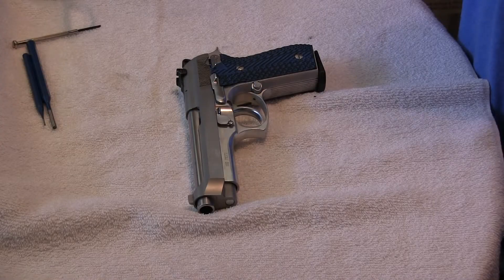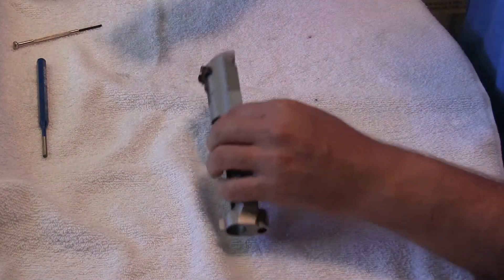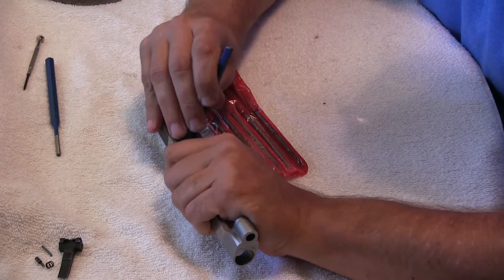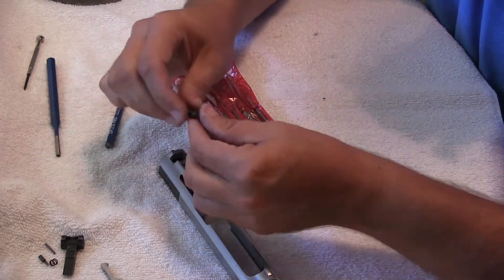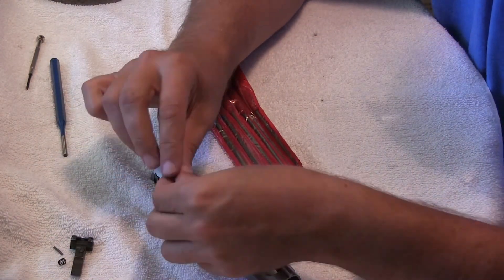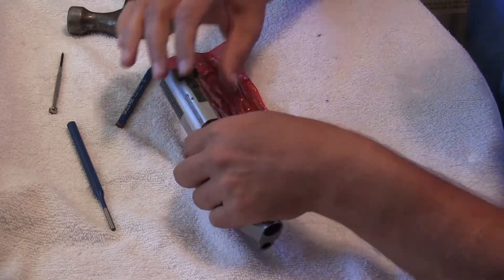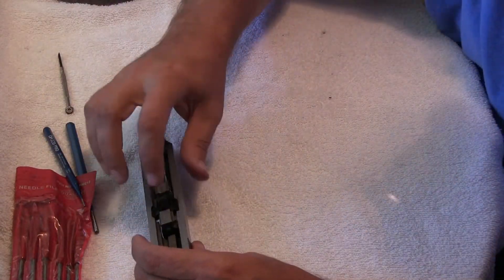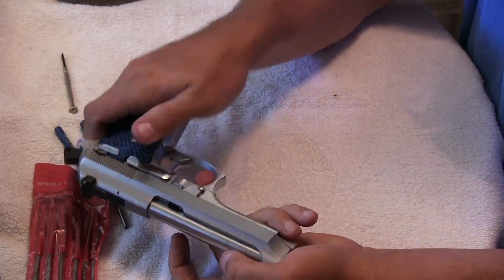Taurus PT 101 Extractor and Firing Pin Removal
I had to take the extractor out to clean it due to constant failure to extract. Reloaded from October 2017.